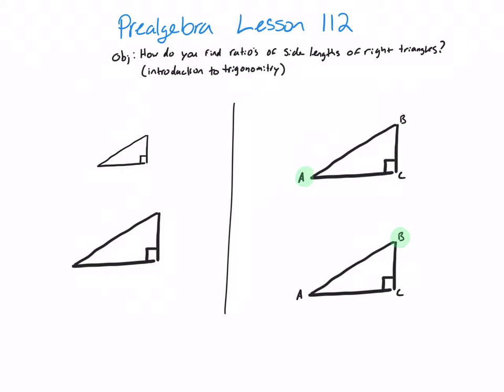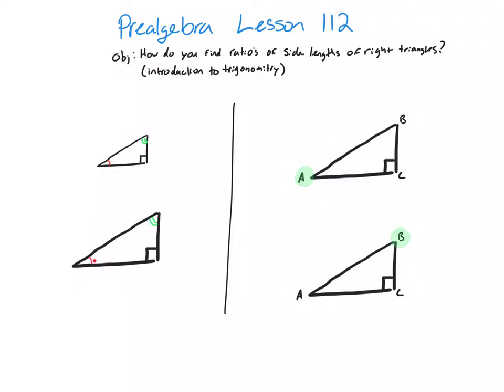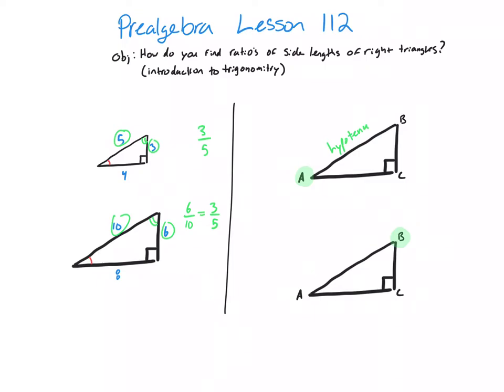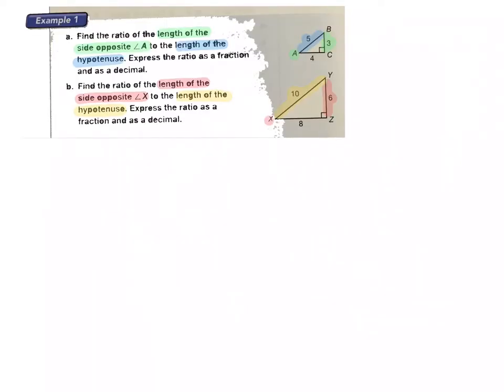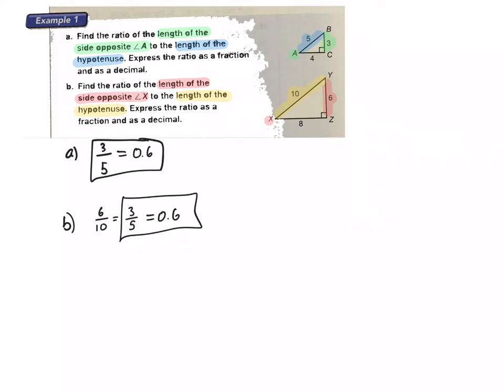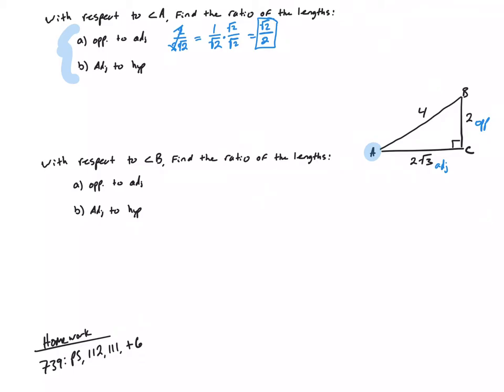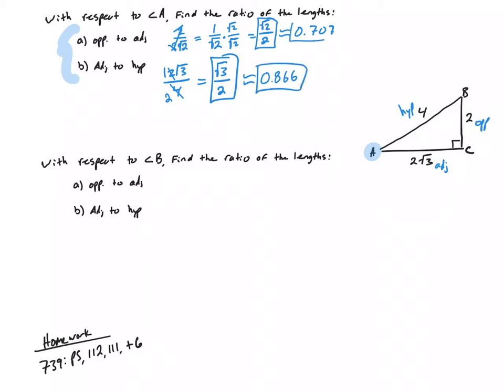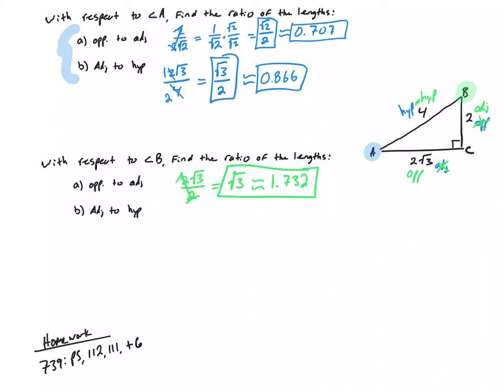Prealgebra Lesson 112